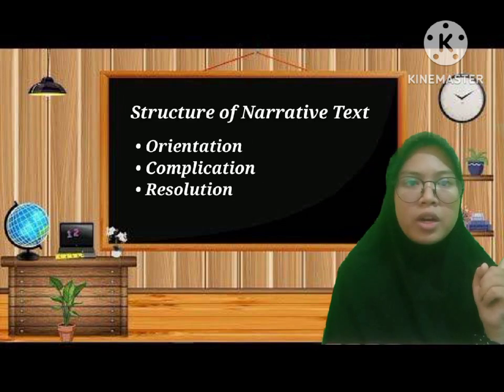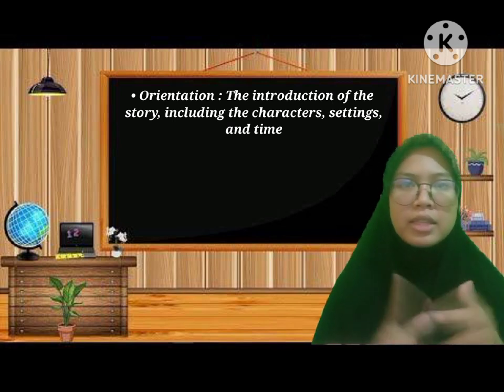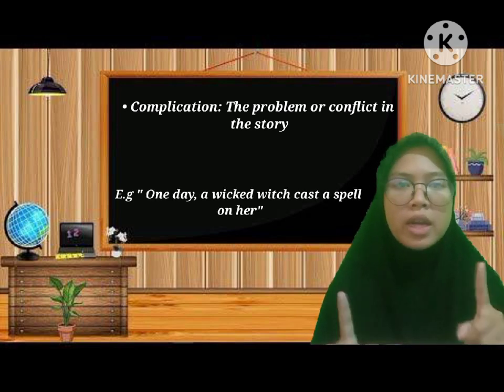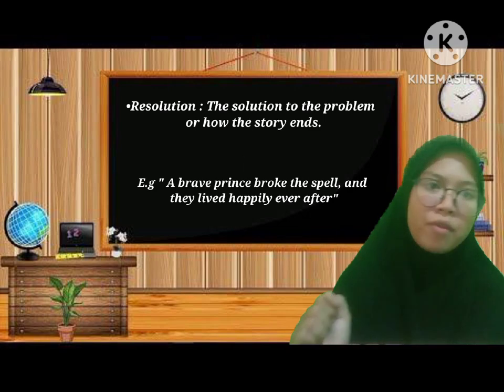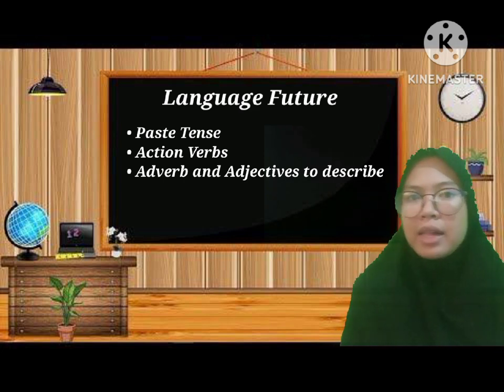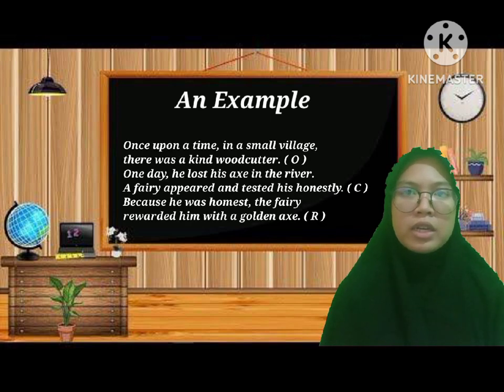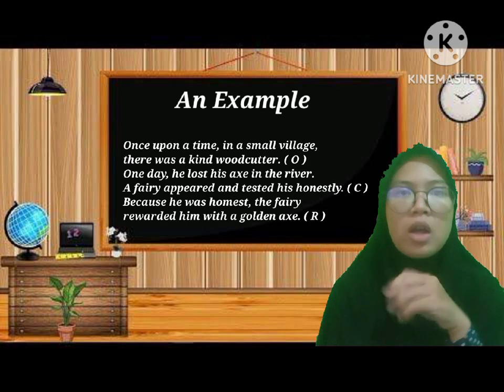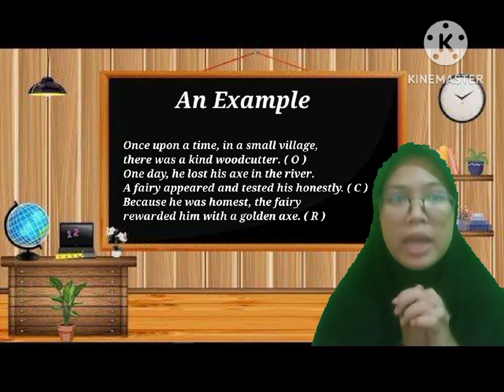Learn about Narrative Text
Inthis video, you will learn about Narrative text. The definition, the structure, language futur, and an example. Happy watching